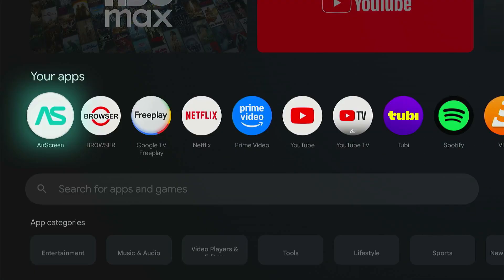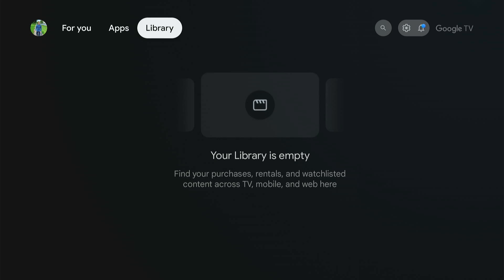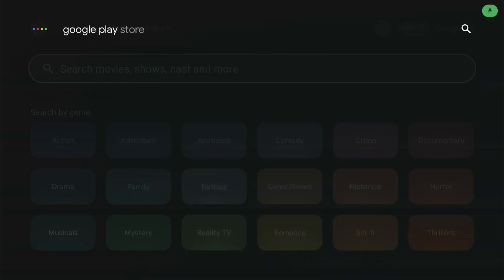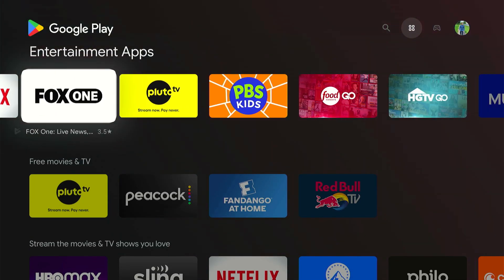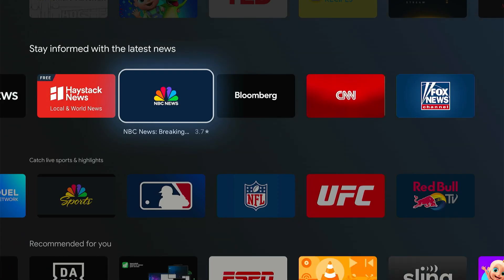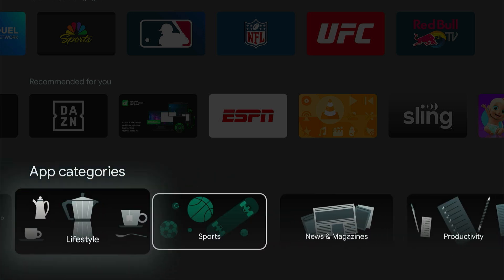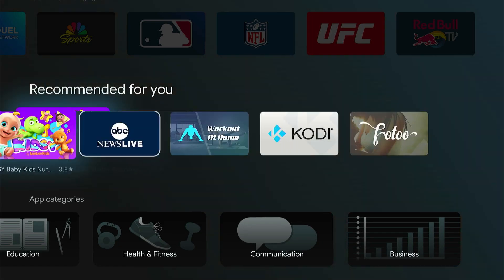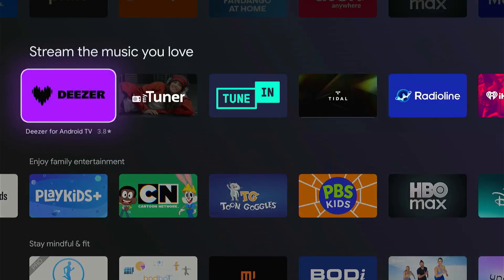How to Open GOOGLE Play Store on Google TV (100% Works!)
Accessing the Google Play Store on Google TV is a little different than on other Android devices because the dedicated Play Store app is not immediately visible on the main screen. However, there are a few straightforward ways to open it.

Using Google Assistant
The quickest and easiest way is to use the Google Assistant voice command. Simply press the Google Assistant (or MIC) button on your remote control and say "Open Google Play Store" or "Google Play." The app should then launch automatically.

Using the Settings Menu
You can also navigate to the Play Store through your TV's settings. Follow these steps:

Press the HOME button on your remote.

Select Apps.

Choose See all apps.

Scroll down until you find and select the Google Play Store.

You can then select Open to launch the store.

Other Methods
The Play Store app is generally hidden, but the "Apps" tab on the home screen serves as the primary way to find and install apps. When you use the search function within the "Apps" tab, you are essentially searching the Google Play Store.

Alternatively, some users have found success with third-party applications like Button Mapper, which allows you to remap a button on your remote to directly open the Google Play Store.